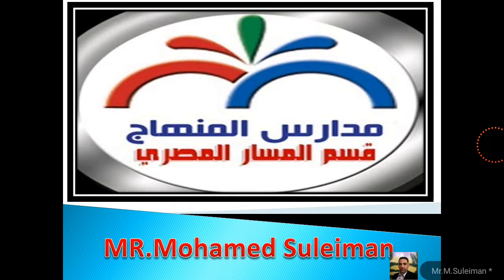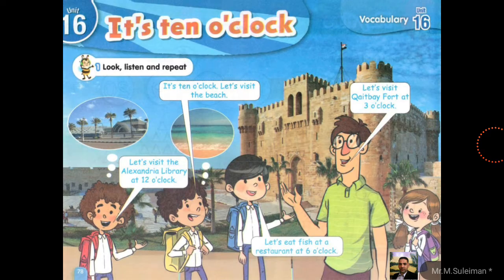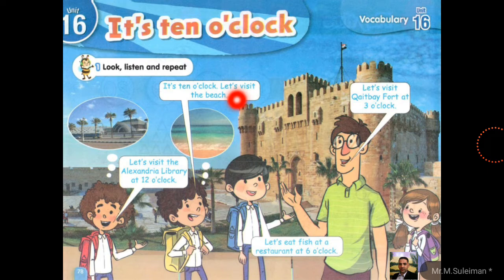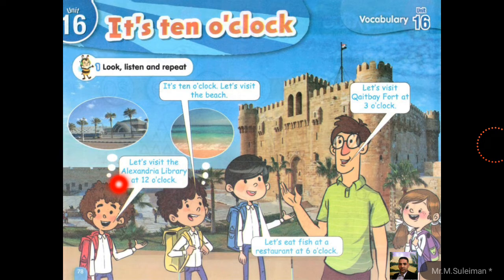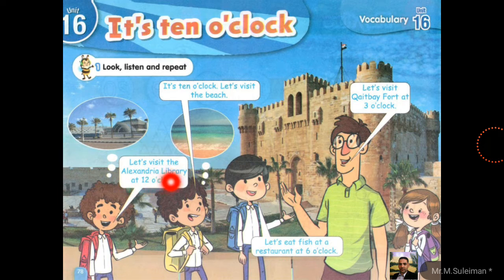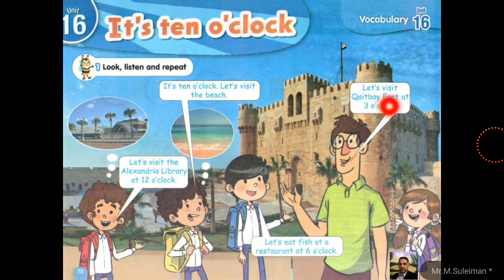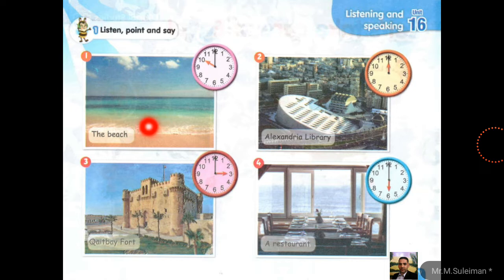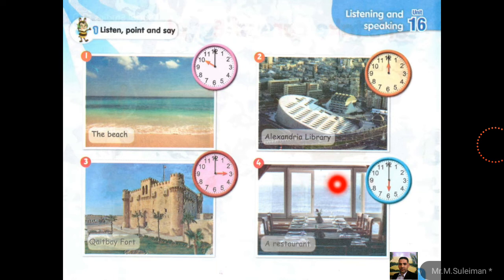Unit 16 .Connect lesson 1